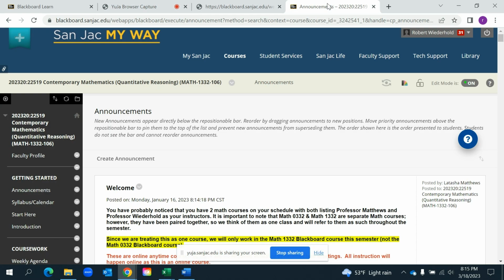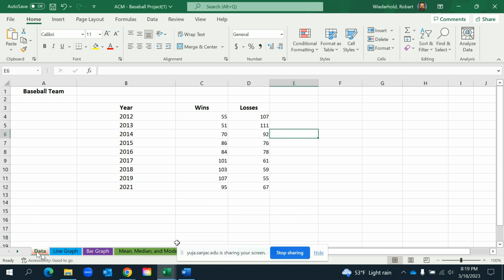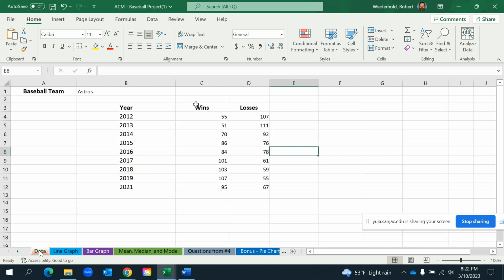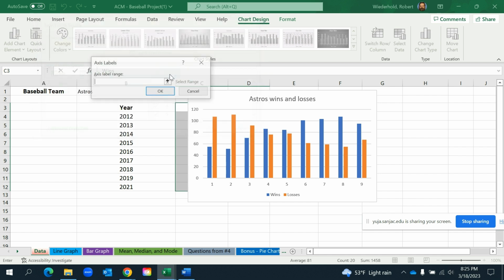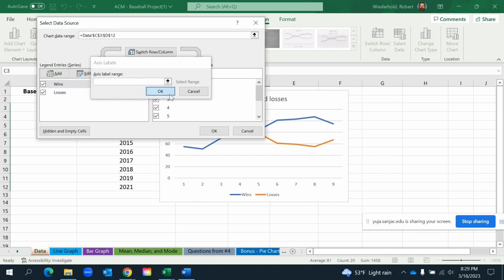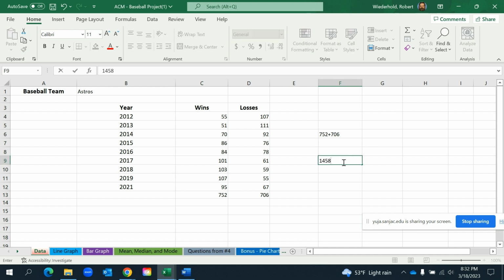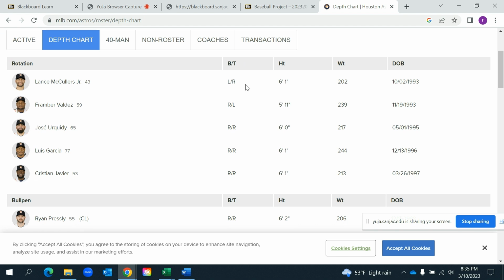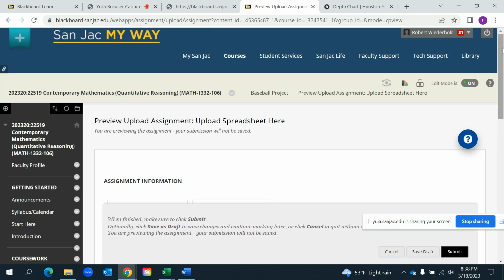ACM Baseball Project tutorial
Here we look at creating bar graphs and line graphs in Excel for our ACM baseball project.